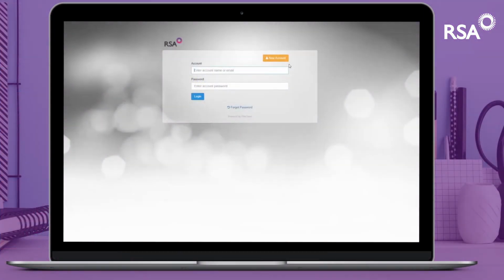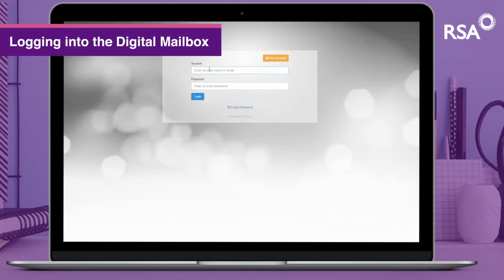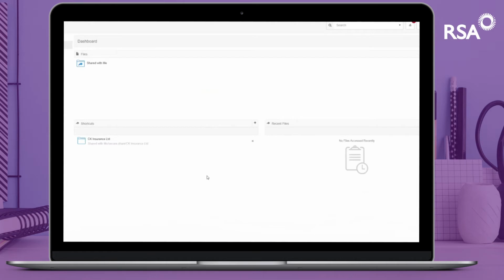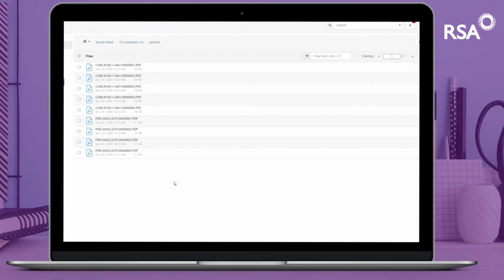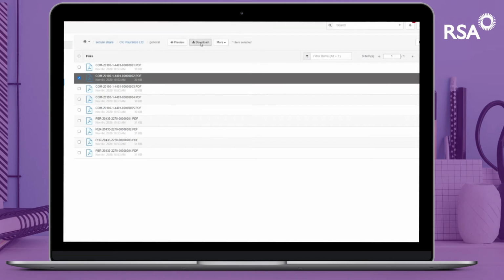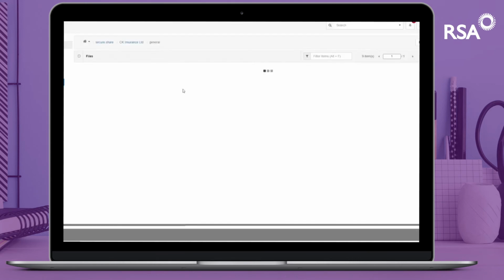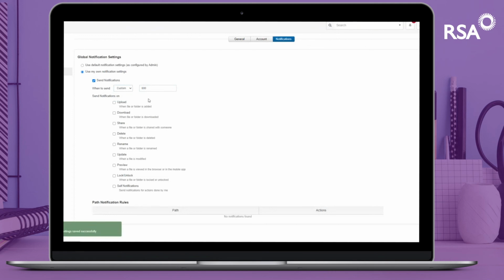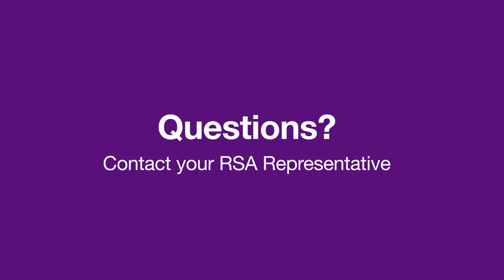How To: RSA's Digital Mailbox Demonstration